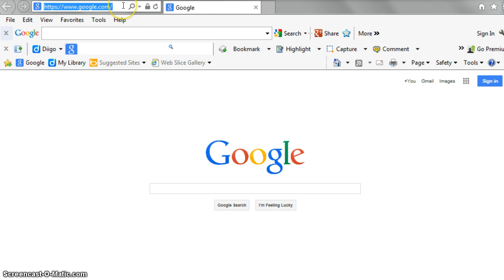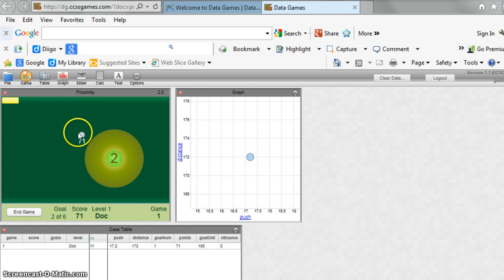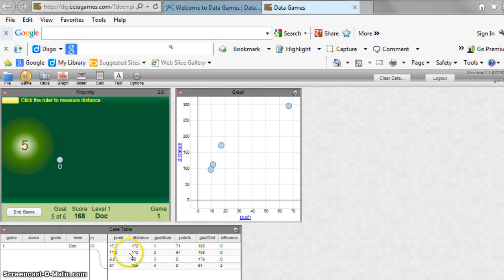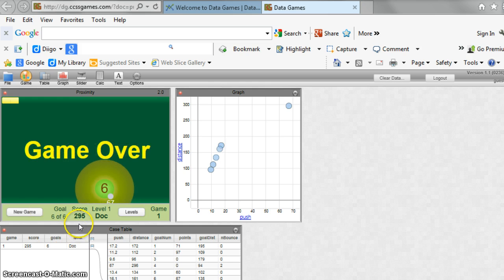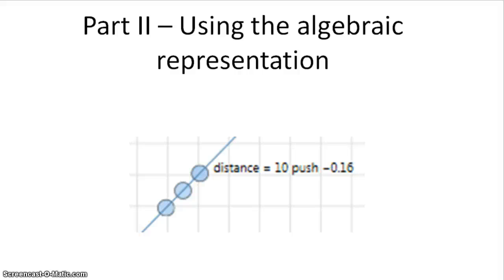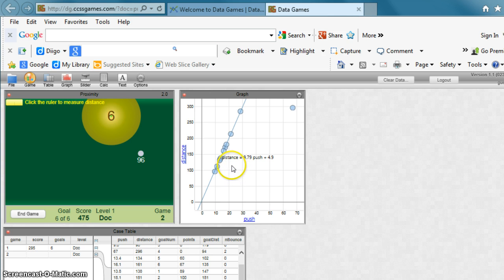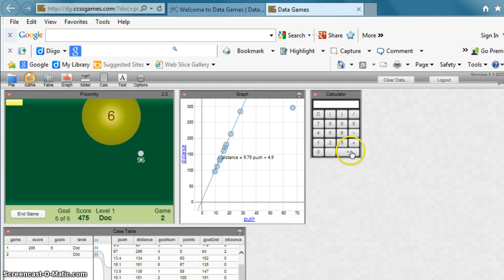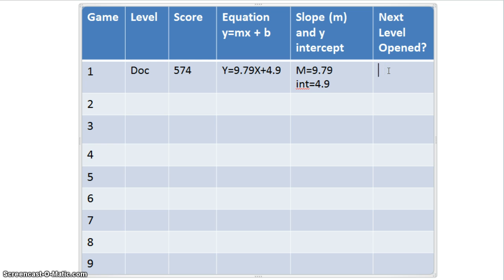Proximity Game Screencast Mini-Lesson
This screencast utilizes the Proximity Game on the Data Games website. As the students explore and interpret their game data, it will help them internalize and reinforce their learning of the concepts related to linear functions, representations and modeling.